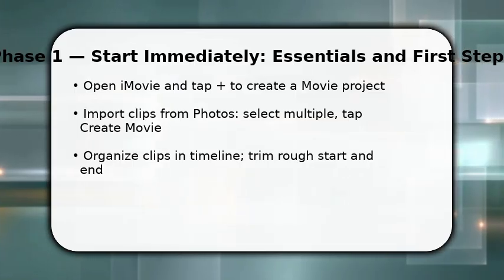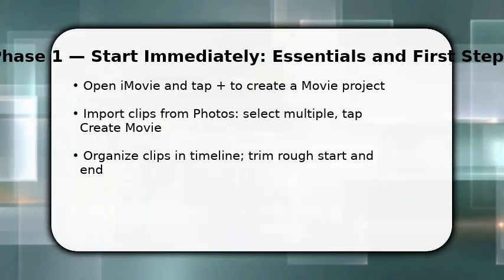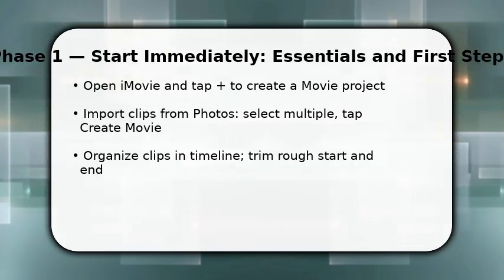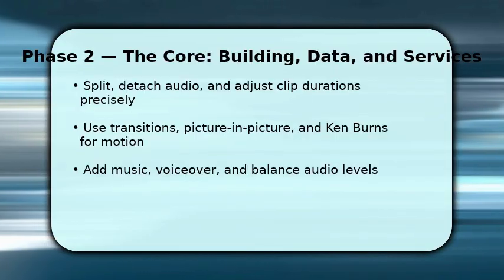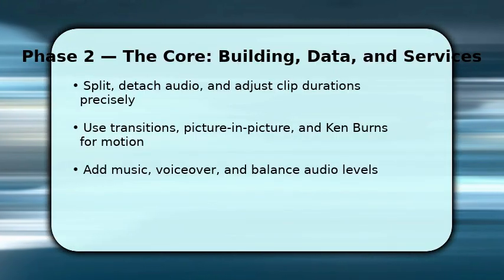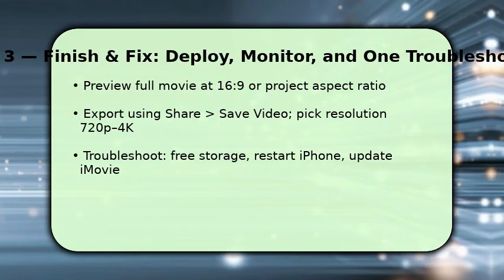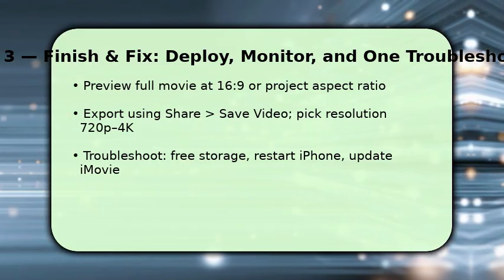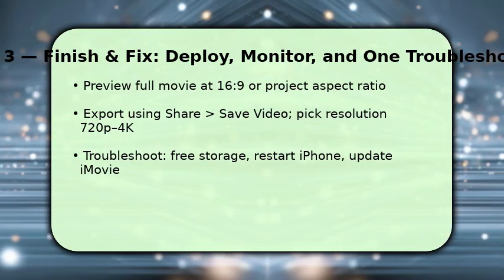How to Use Imovie for Video Editing on Iphone - Step by Step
How to Use Imovie for Video Editing on Iphone - Step by Step | 🔒 Surfshark VPN Deal — Stay private and secure. $1.99/mo + 3 Months Free ▸

Learn the step-bymediate process of using iMovie on your iPhone for video editing. This guide covers essential techniques such as trimming, adding transitions, and incorporating music to enhance your videos.

iMovie, video editing, iPhone, trimming clips, adding transitions,